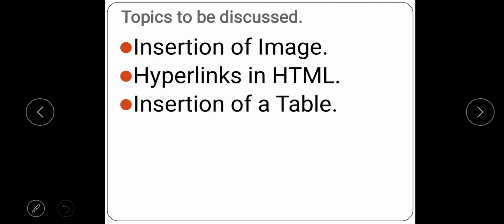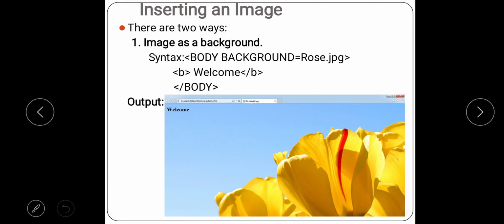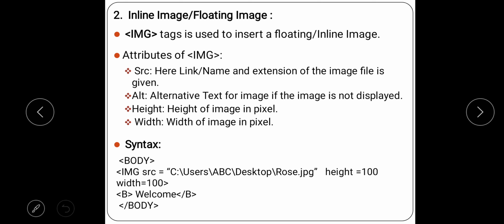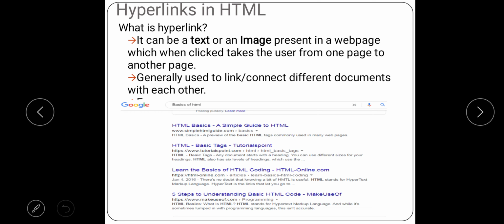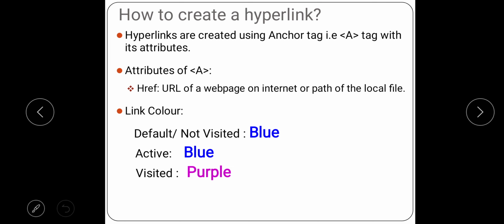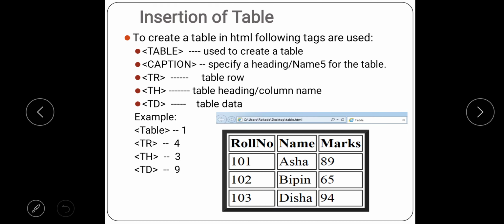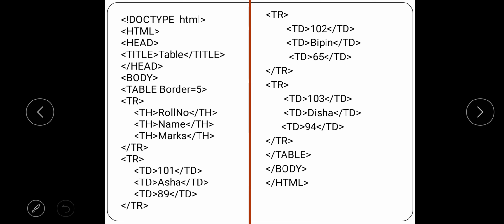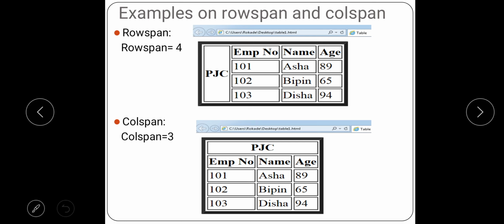Day3 XII Commerce/Science Information Technology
Image, Hyperlink & Tables on HTML